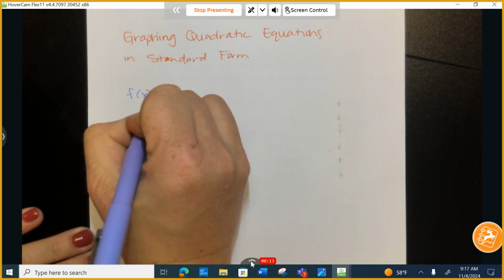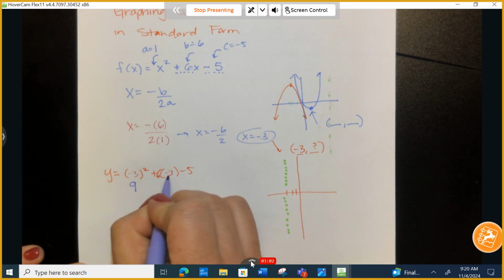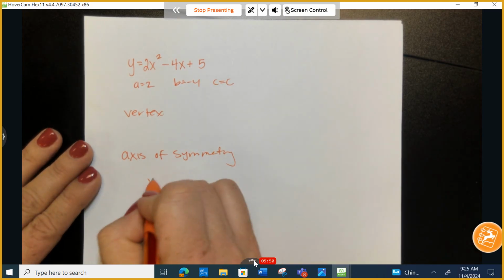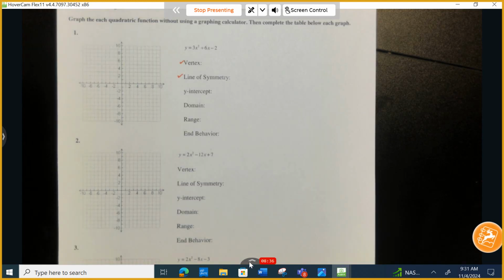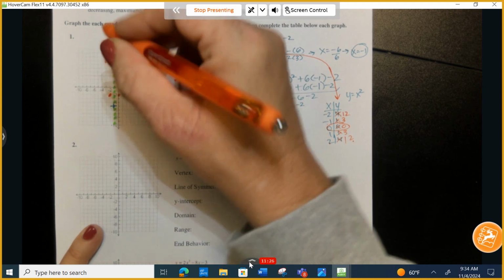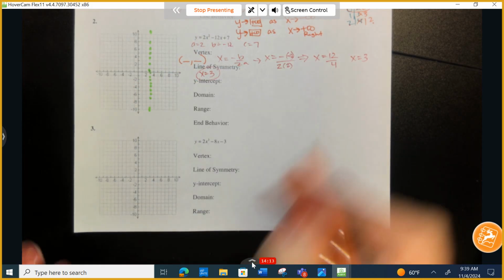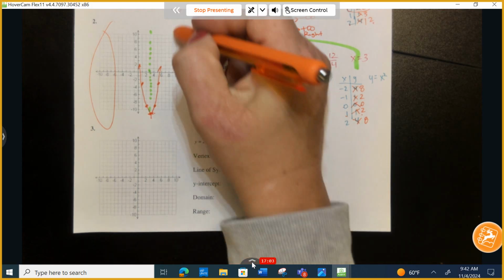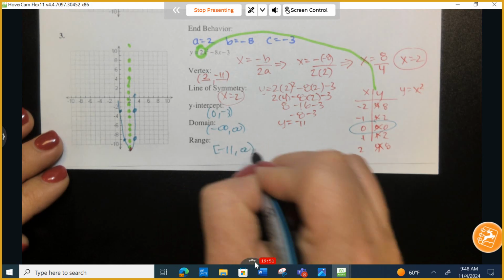Graphing & Analyzing Quadratic Equations in Standard Form